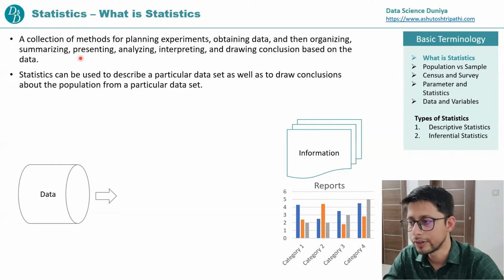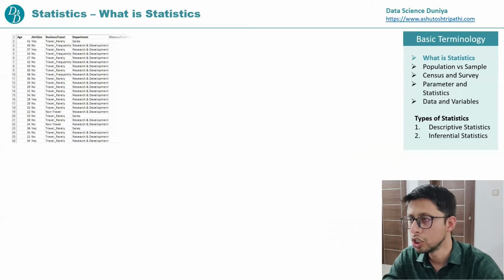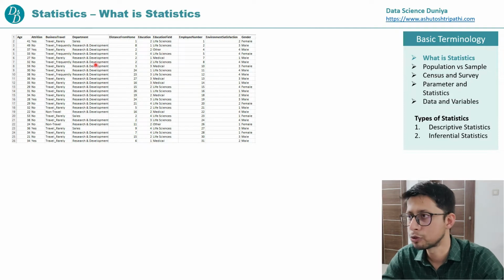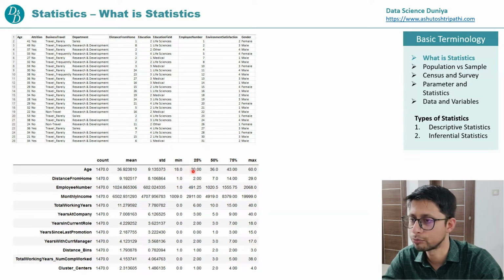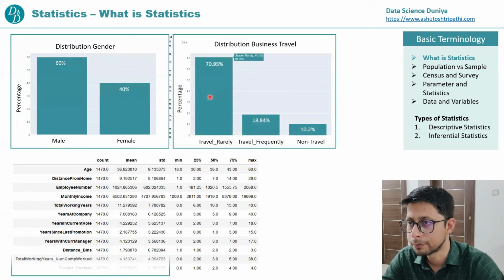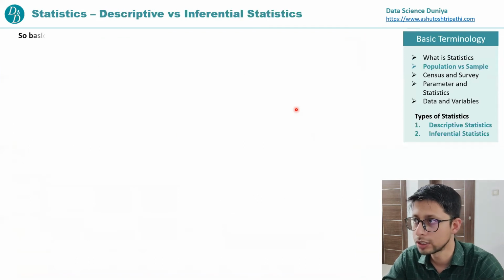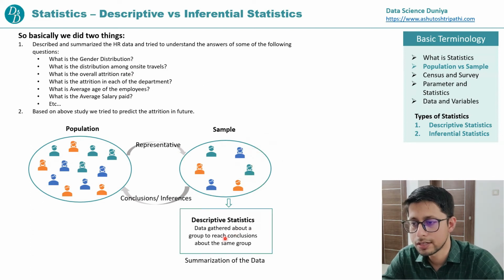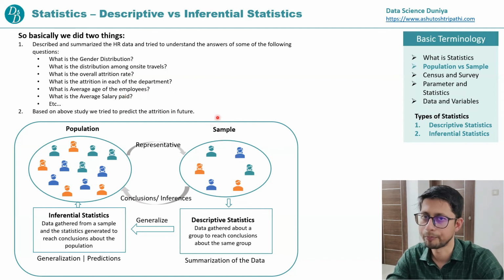What is Statistics in Data Science | Descriptive vs Inferential Statistics | Ashutosh Tripathi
What is Statistics in Data Science Context?
What is the difference between Descriptive Statistics and Inferential Statistics?

Note: I am recording complete series on statistics for data science. Videos are uploaded every Monday and Thursday evening 7PM IST.
If you are exploring data science field then you can not avoid statistics.

Edited by @psychewithchetna